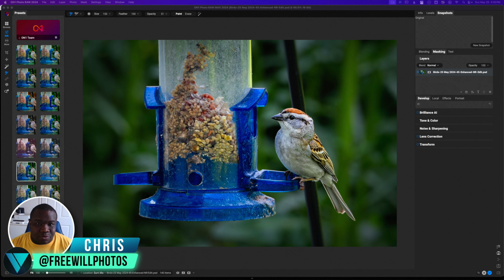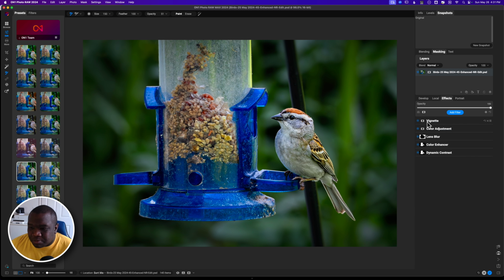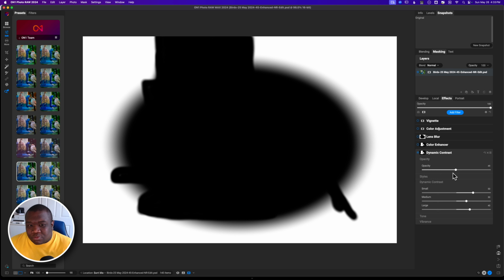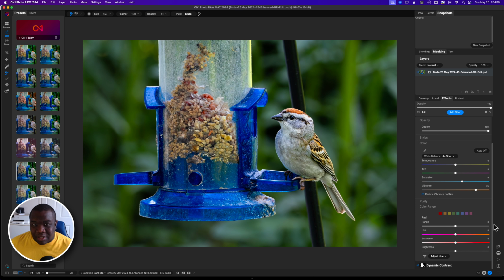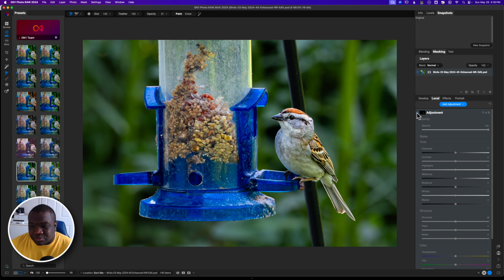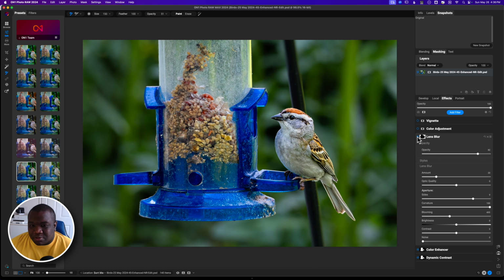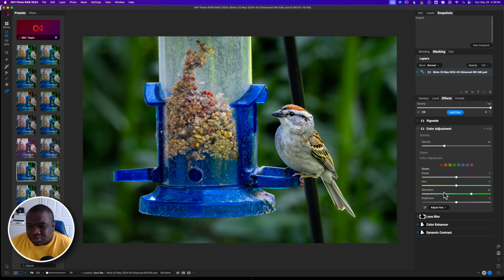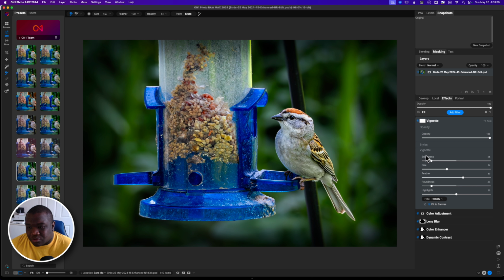Exploring ON1 - ON1 AI Style Advisor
*Camera Body’s*

*Lens*

*Accessories*

*Computer*